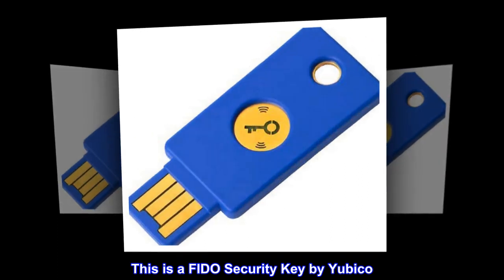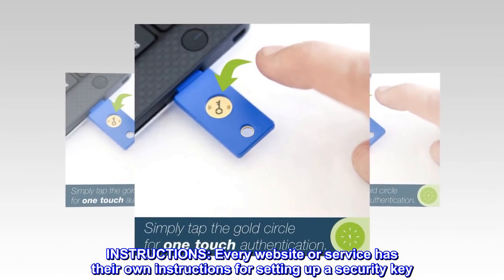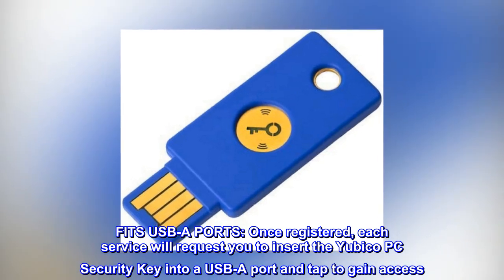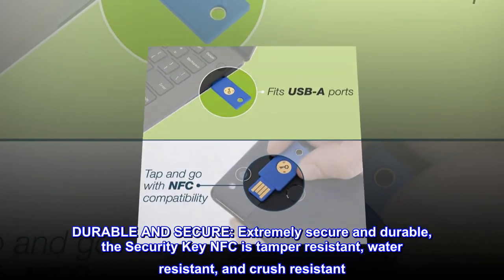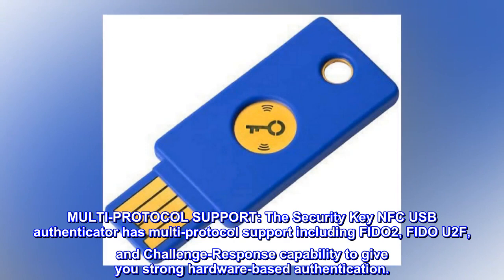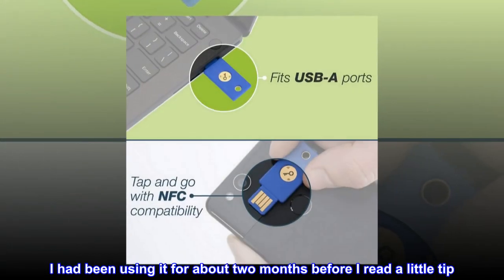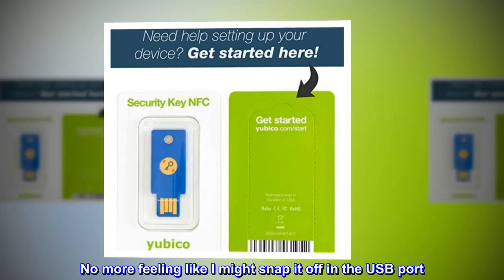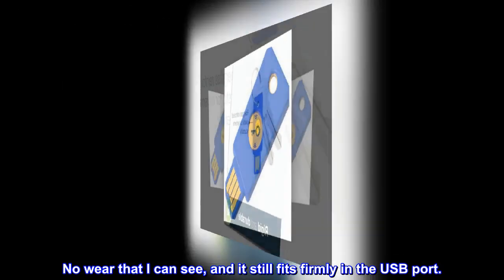Yubico FIDO Security Key NFC - Two Factor Authentication USB and NFC Security Key, Fits USB-A Ports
This is a FIDO Security Key by Yubico. It works a second factor of authentication to your password. Some systems have enabled passwordless, like Microsoft Accounts, and this key will operate as passwordless also!
INSTRUCTIONS: Every website or service has their own instructions for setting up a security key. In most cases, you’ll find those instructions in the same area as your security/password management.
FITS USB-A PORTS: Once registered, each service will request you to insert the Yubico PC Security Key into a USB-A port and tap to gain access. NFC-ENABLED: Also get touch-based authentication for NFC supported Android and iOS devices and applications. Just tap & go!
DURABLE AND SECURE: Extremely secure and durable, the Security Key NFC is tamper resistant, water resistant, and crush resistant. They are designed to protect your online accounts from phishing and account takeovers. Proudly made in the USA.
MULTI-PROTOCOL SUPPORT: The Security Key NFC USB authenticator has multi-protocol support including FIDO2, FIDO U2F, and Challenge-Response capability to give you strong hardware-based authentication.
Works great, know what you are getting
I had been using it for about two months before I read a little tip. I had been pressing the button on the stick, which always seemed bad long term - exerting a force perpendicular to the stick and bending it a little. You don't need to press at all, just a light brush. No more feeling like I might snap it off in the USB port. I can't say I've stress tested it, but I've dropped it a few times, and when I move the laptop with the key in it, I inevitably hit it on a wall or lapdesk or something. No wear that I can see, and it still fits firmly in the USB port.